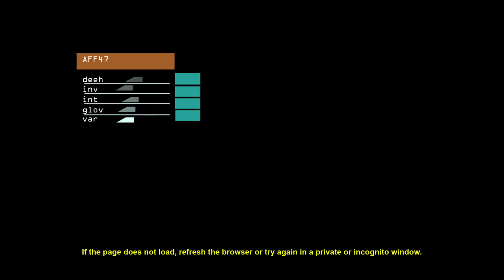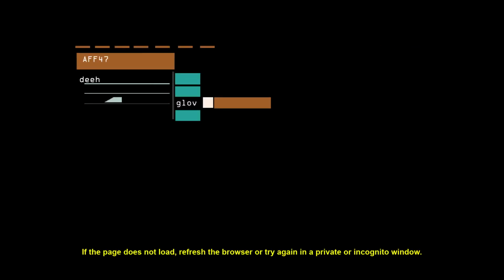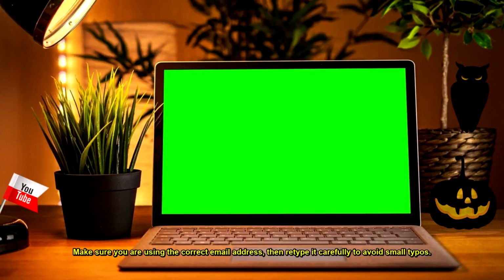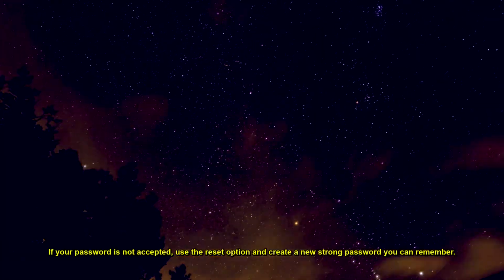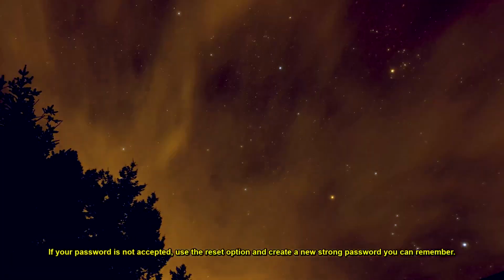How to authorize Shopify Flow for marketing automation - Easy Tutorial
Unlock the power of marketing automation with our easy tutorial on how to authorize Shopify Flow! In this video, we’ll guide you step-by-step through the process of setting up Shopify Flow for seamless marketing automation, helping you save time and boost your online store's efficiency. Whether you're a beginner or looking to enhance your existing setup, this tutorial is perfect for you.